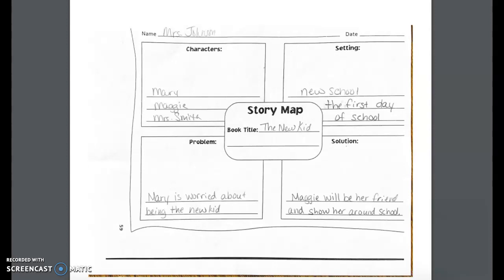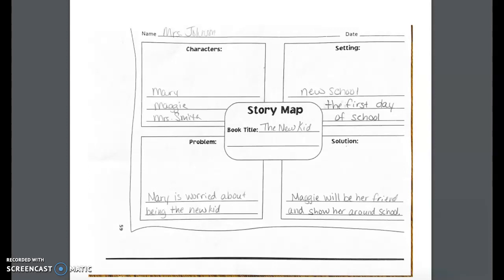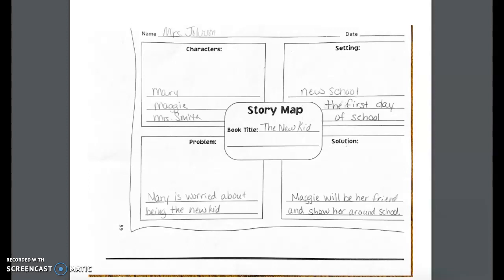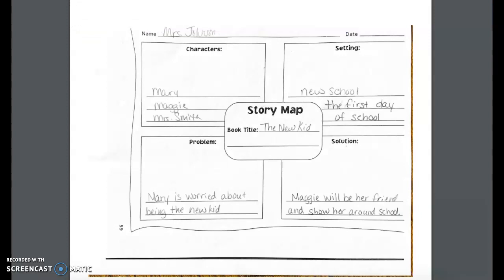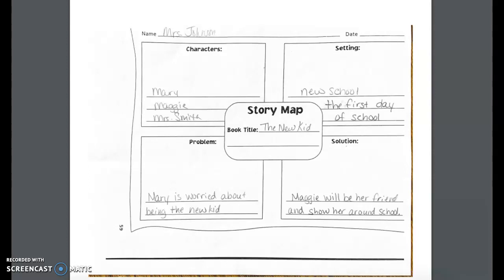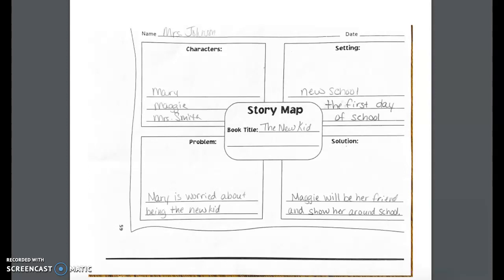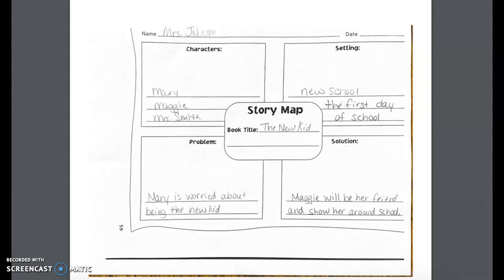The New Kid Story Map